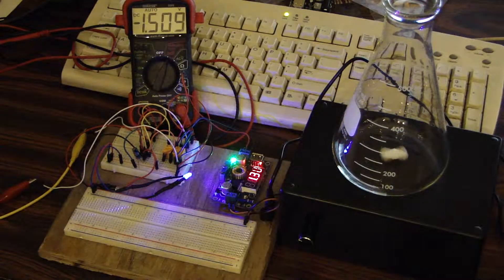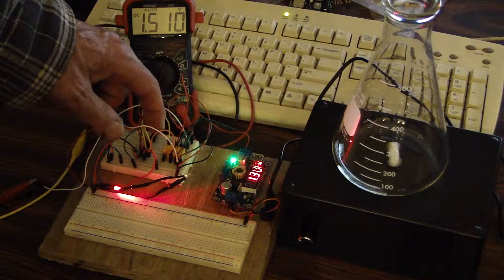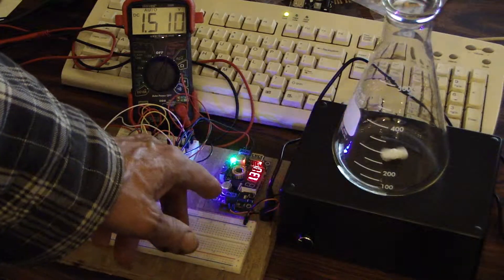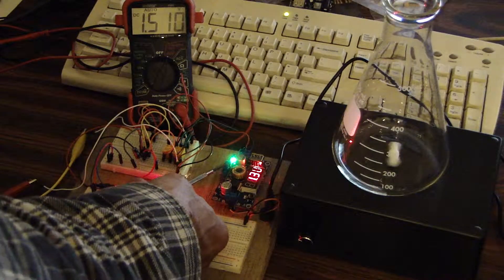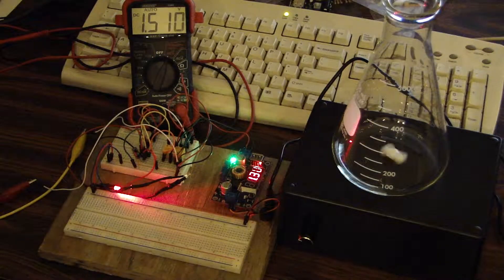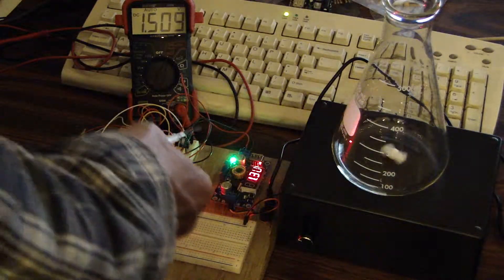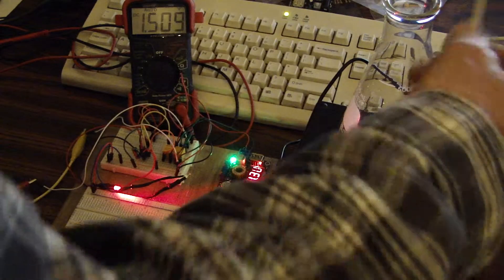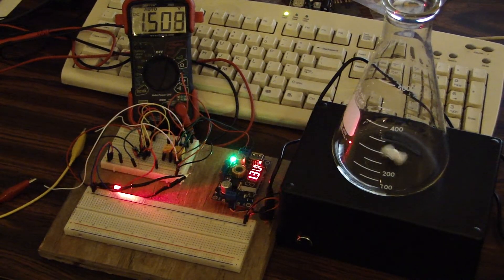Astable 555 with reverse polarity and constant current with magnetic stirrrer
555 driving the dpdt relay and the relay input supplied with power from a constant current module so the output of the relay to the colloidal silver rods is both timed reversed polarity and constant current. Coupled with mag stirrer and you have a decent CS machine